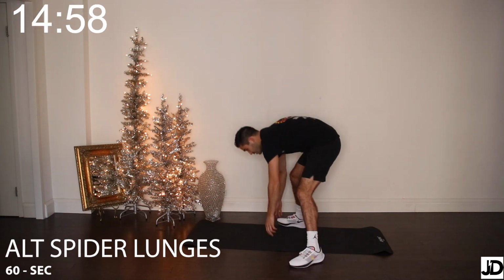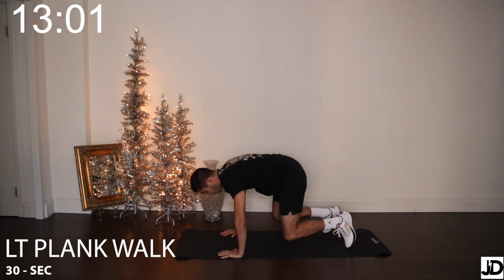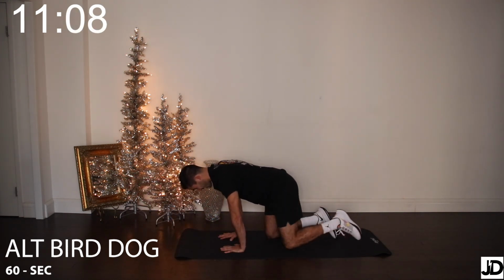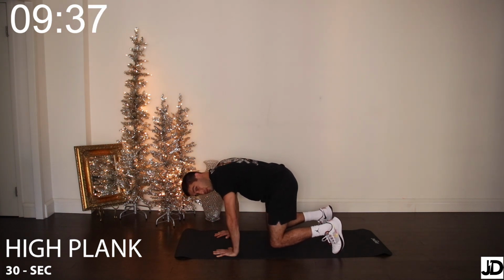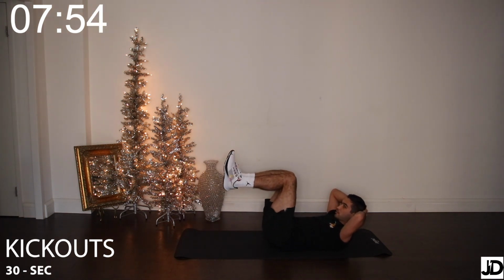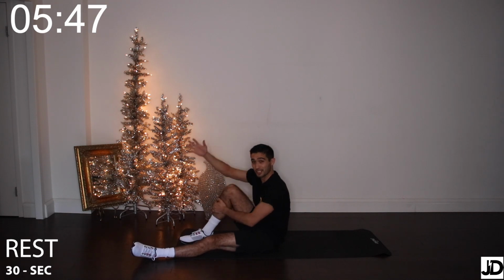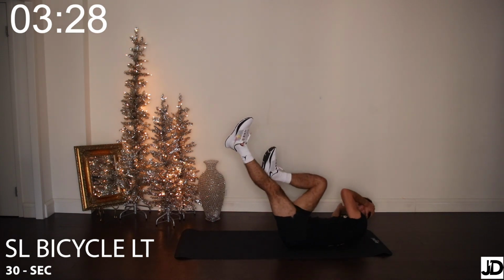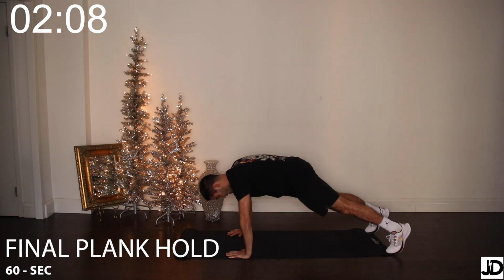15 MINUTE ABS WORKOUT | SWEAT WITH JD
Hey fighters!

Here's a free 15 Minute AB Workout designed to get you to sweat and learn something new.

If you would like the full demo of punches and boxing stance, please follow the link below to practice with me.